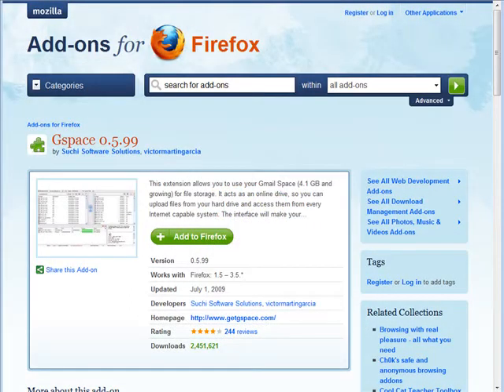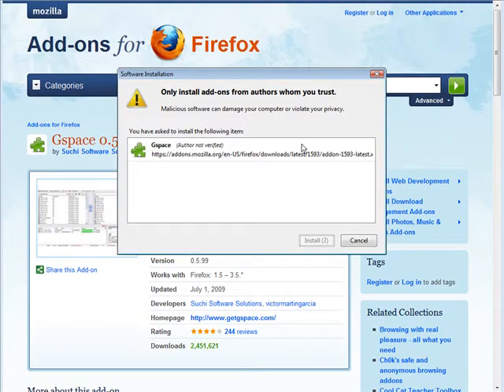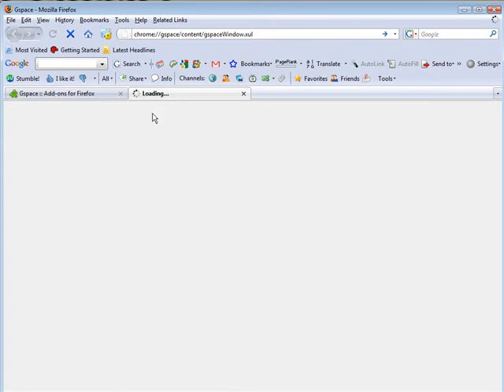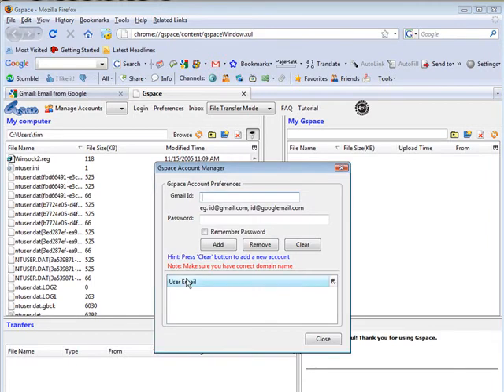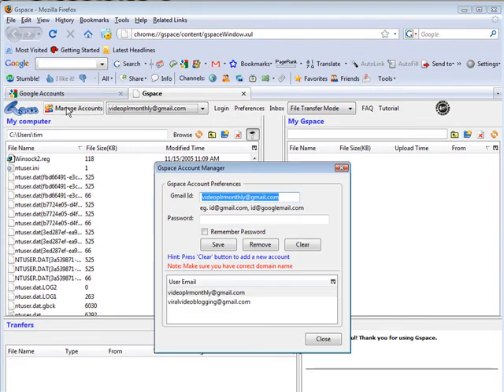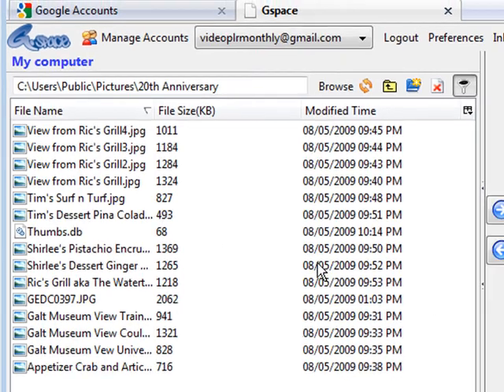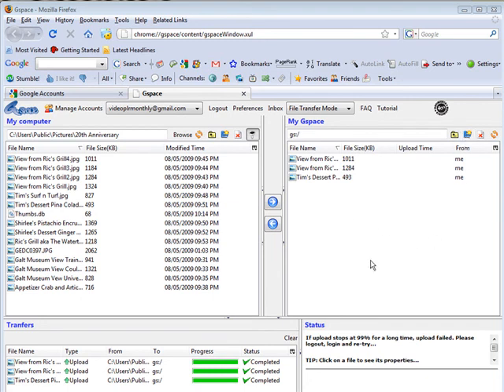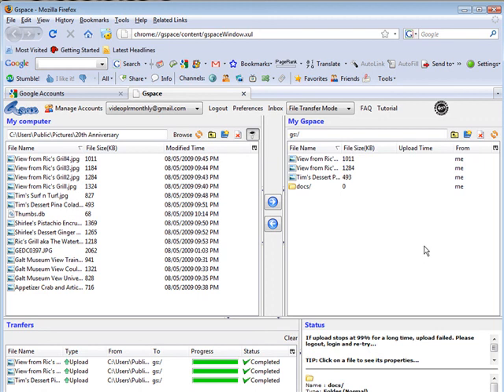Setup Free Webspace on Gspace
You can get 4.1 GB of free space to use as a backup disk away from home compliments of Google and GMail - how cool is that?